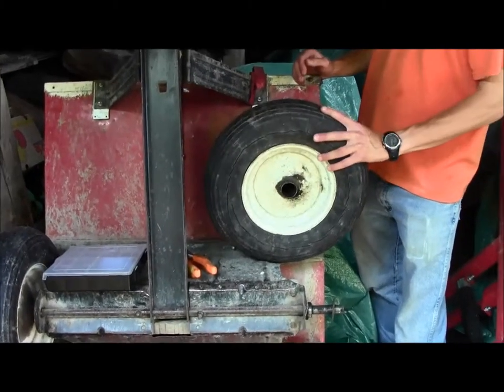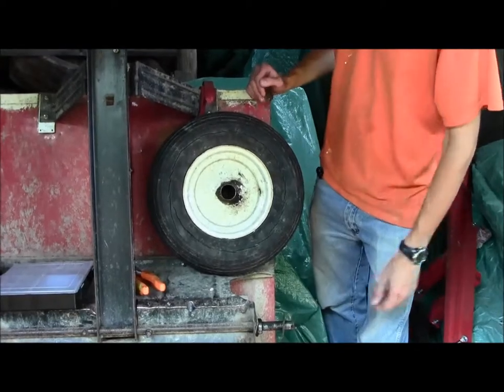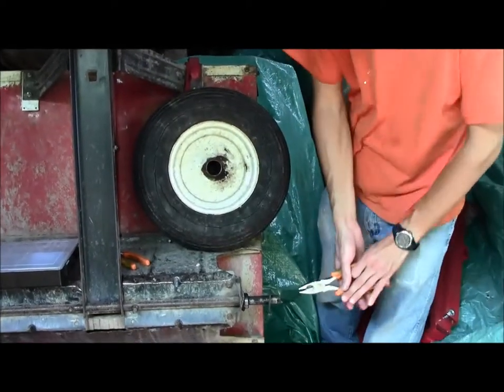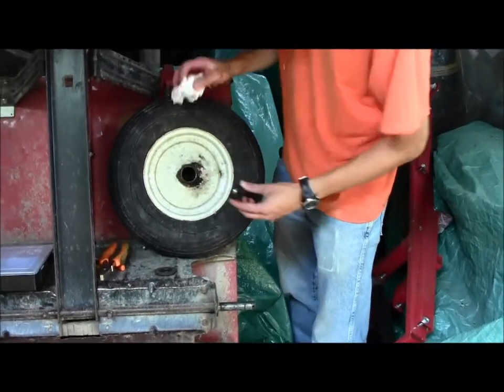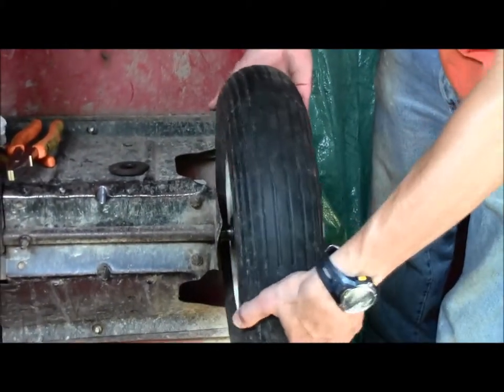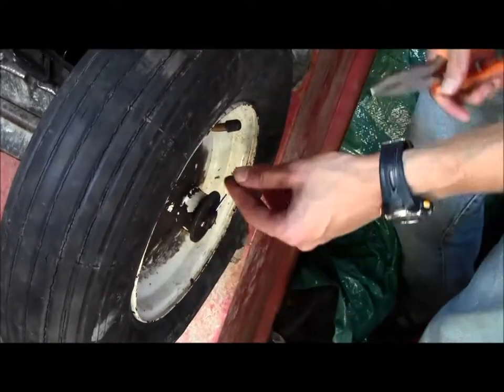Installing the Garden Trailer Tire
Due to cracking, I had to get a tube installed in the tire. Video shows putting the wheel back on the rim.